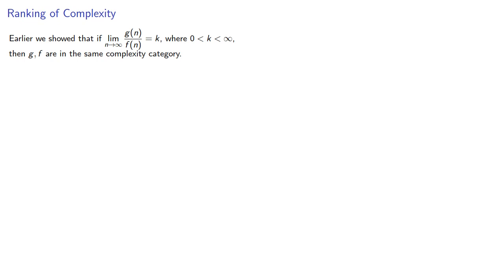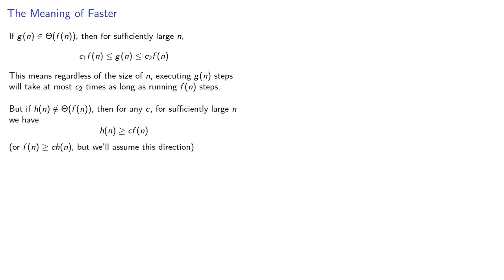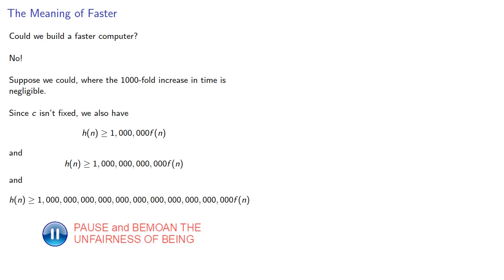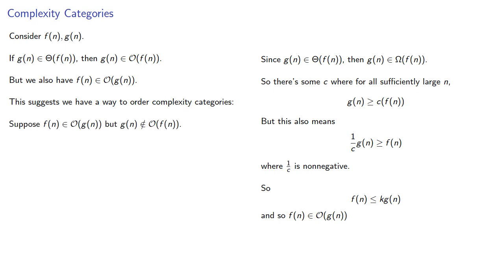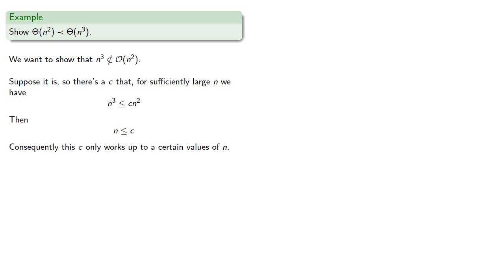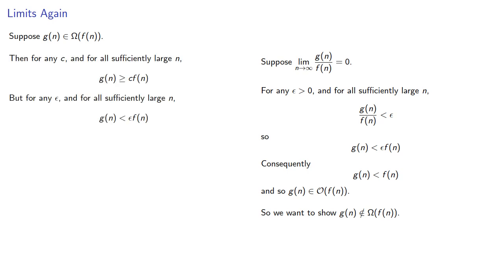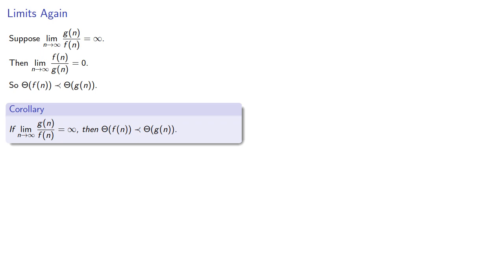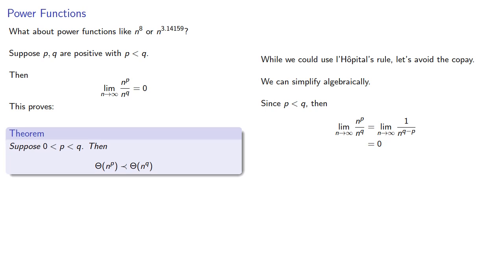Ranking Complexity Categories